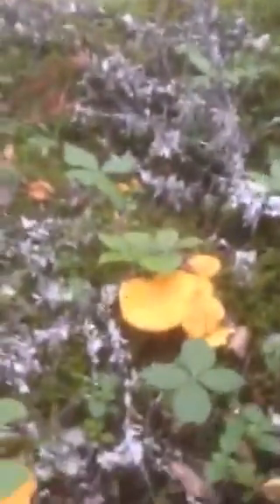White Chanterelles in 'Klondike' patch